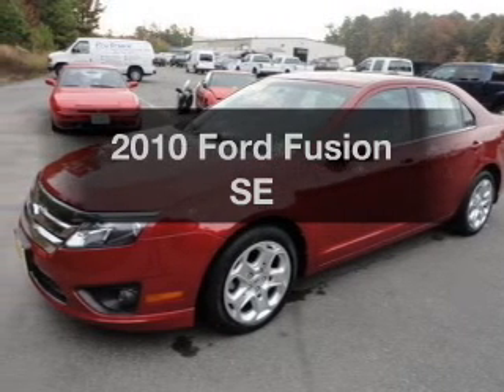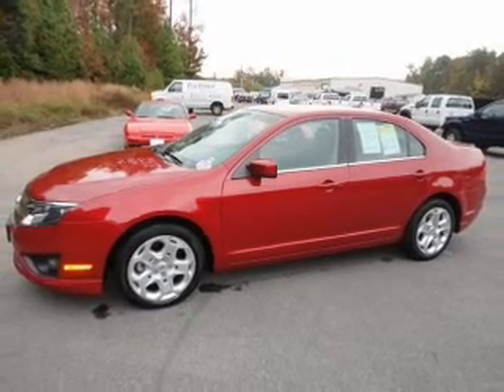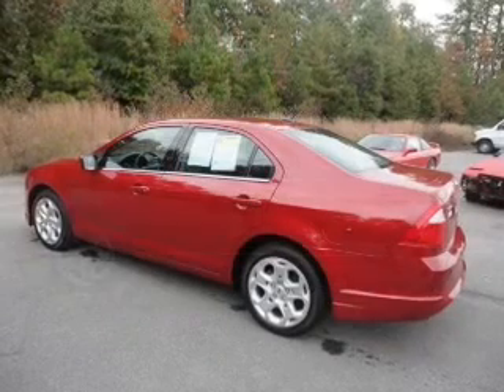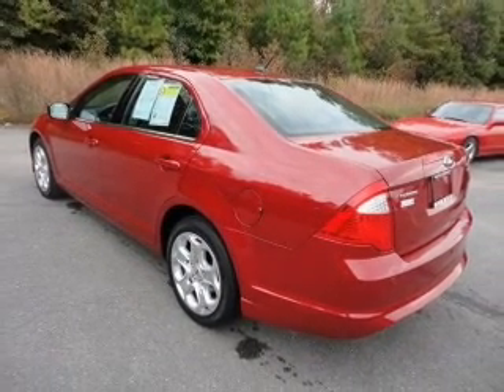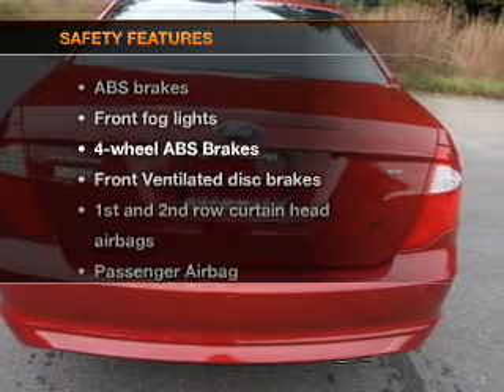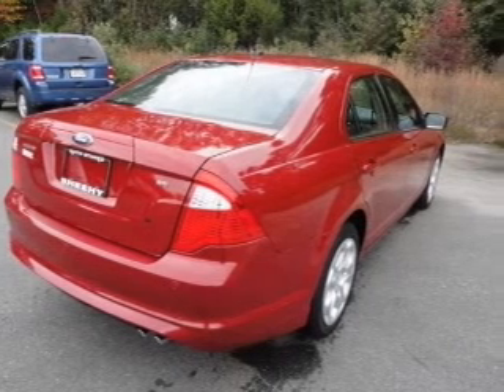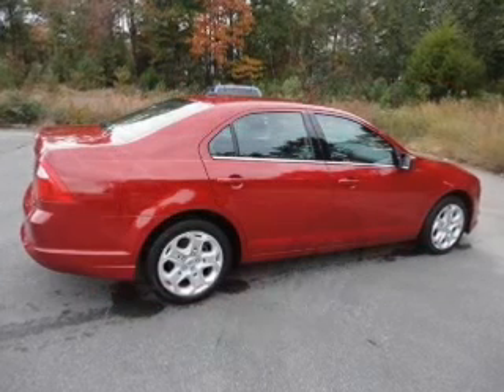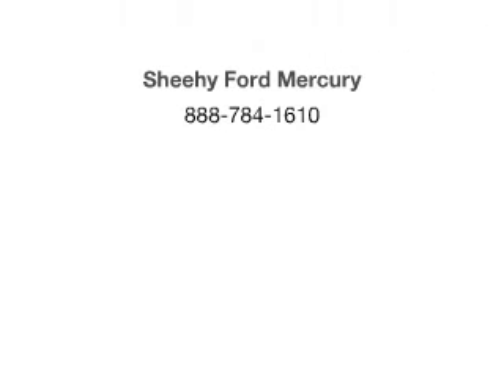2010 Ford Fusion - ASHLAND VA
Year: 2010
Make: Ford
Model: Fusion
Trim: SE
Engine: 2.5 liter inline 4 cylinder 16 valve
Transmission: 6-Speed Automatic
Color: Maroon
Mileage: 49544
Address:
418 S WASHINGTON HWY